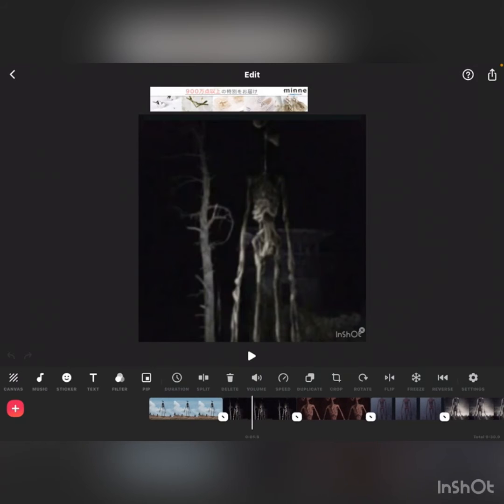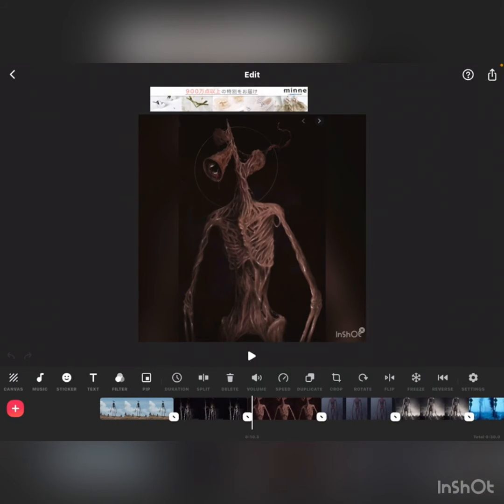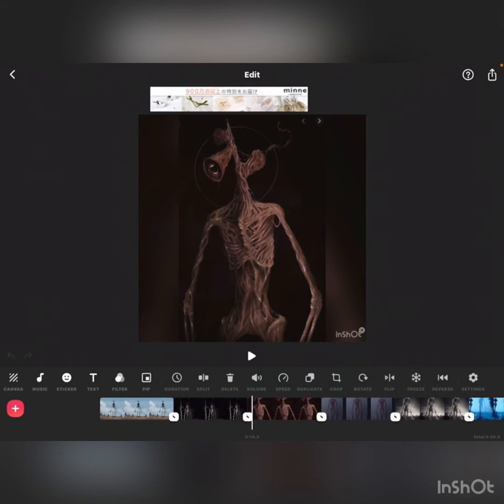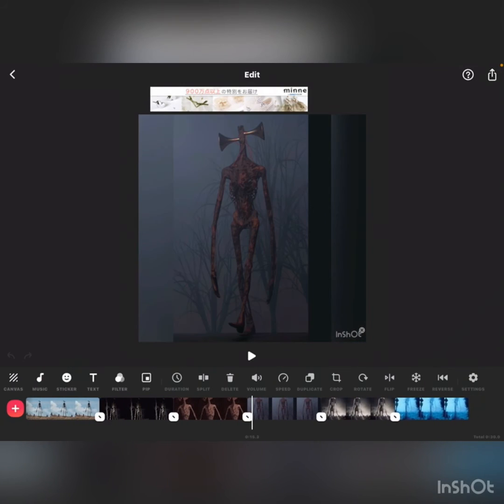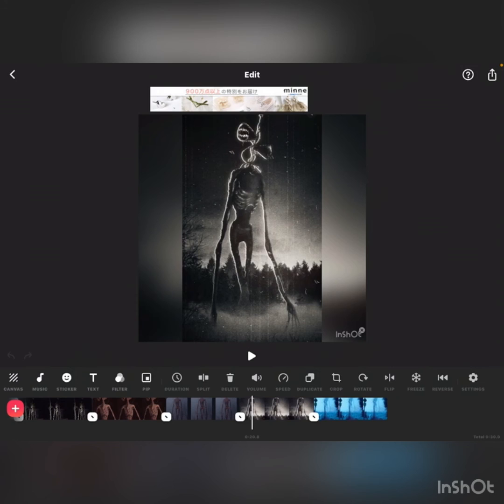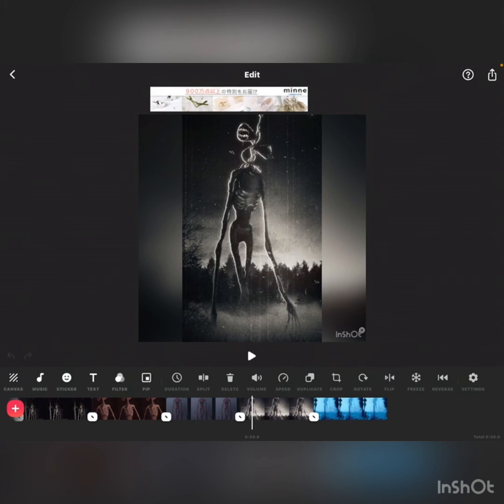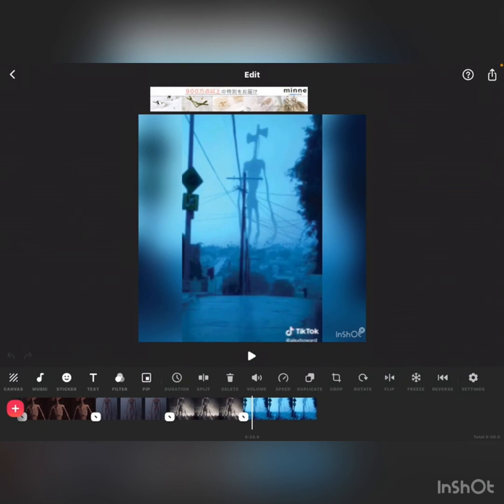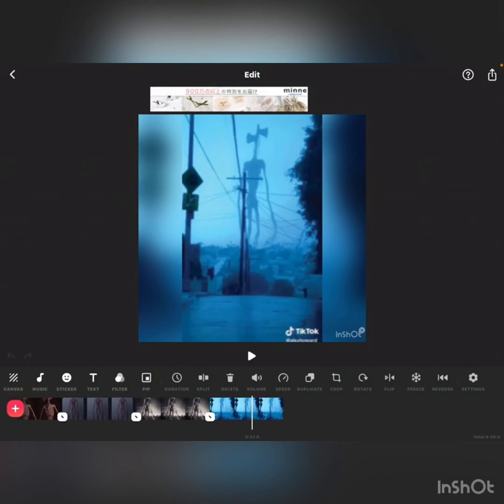What is siren head?